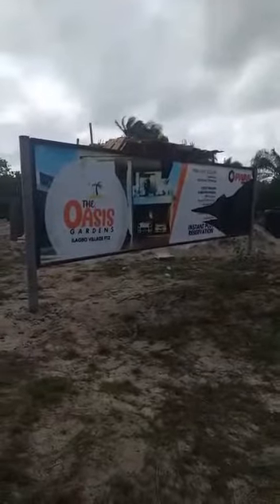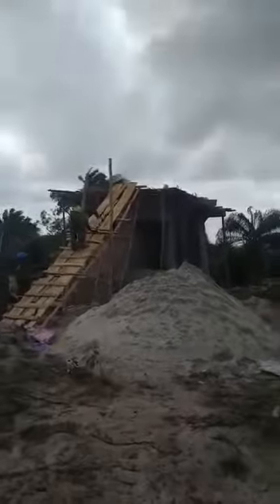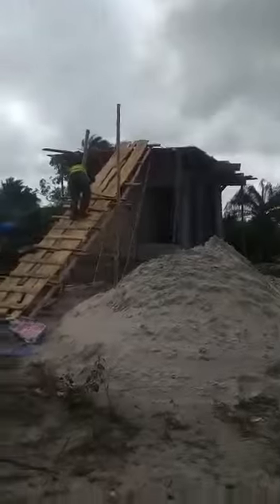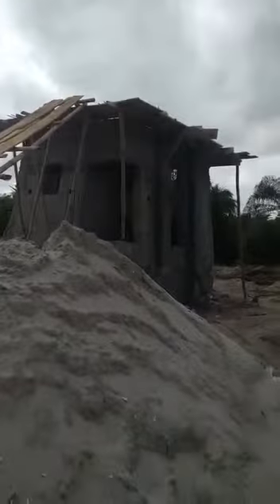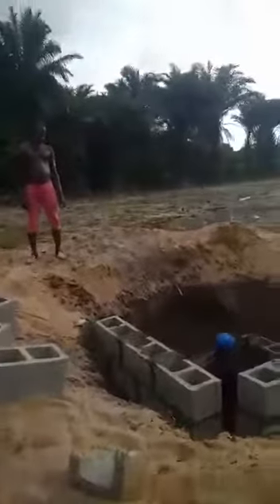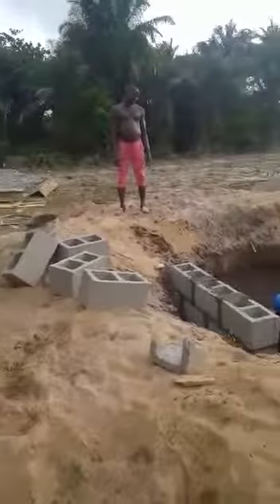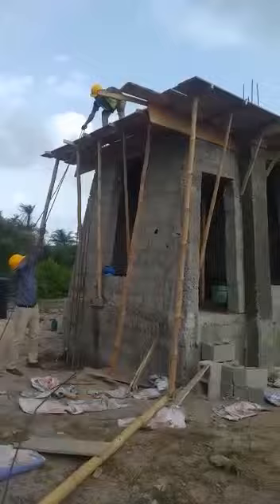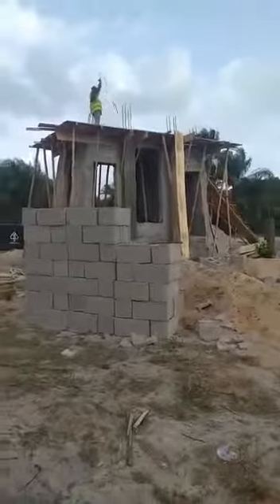Oasis gatehouse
Video from DENNIS OBERABOR